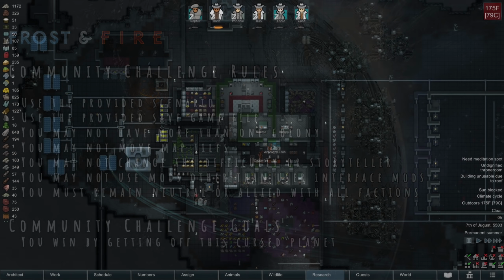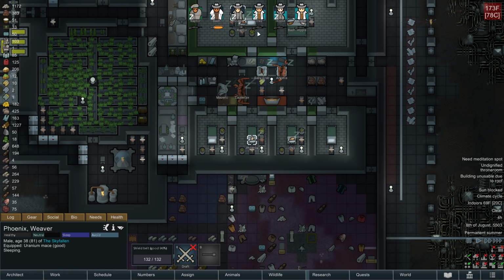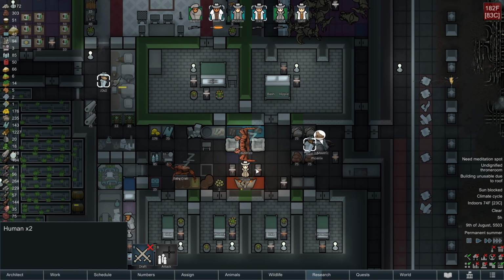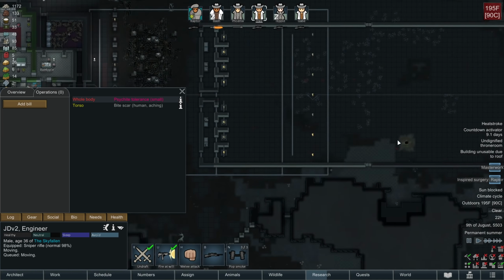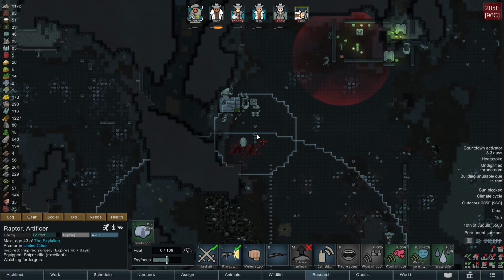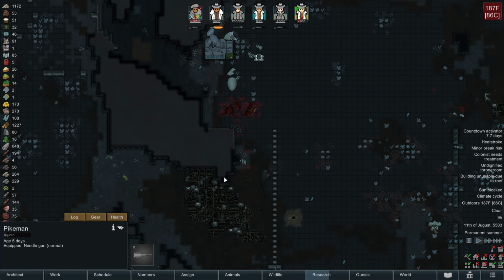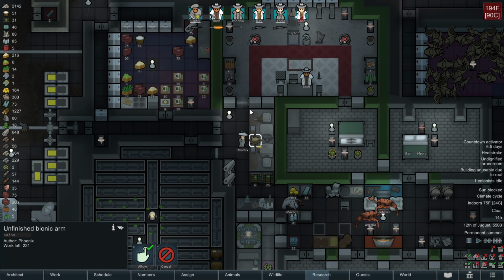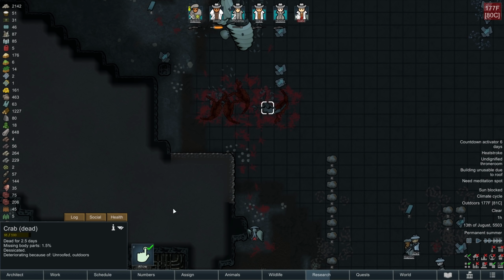RimWorld Frost and Fire - Plinking // EP29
Frost and Fire is a RimWorld YouTube series where I play the mod I designed, Frost and Fire. The mod is accompanied with a save game file and scenario that was designed to be a 'Community Challenge' so that everyone is free to play for themselves. Full information about Frost and Fire can be found in this video:

Here's a brief overview of the mod:
Frost and Fire is a Kenshi inspired RimWorld full conversion mod. The mod is intended to be played as an ultimate survival scenario, which will be extremely difficult and radically changes traditional tactics and strategies. This project is a result of the Rhadamant Plays community proposing an extreme temperature challenge, and that proposal won in a public poll by popular vote. The mod is intended to be played with the associated scenario for maximum challenge and balance, and ideally, the accompanying save game file so that everyone starts on equal footing. The rest of the information provided here may be considered spoilers, so if you wish to try Frost and Fire as a blind attempt, please read no further than the installation guide, scenario and community challenge.

Here are the scenario rules and goals:
   » Use the provided scenario
   » Use the provided save game file
   » You may not have more than 1 colony
   » You may not move map tiles
   » You may not change the difficulty or storyteller
   » You may not use mods other than user interface mods
   » You must remain neutral or allied with all factions
   » You win by getting off this cursed planet

Storyteller:
Randy Random - Losing is Fun

I will not be considering adding any additional mods to this series.